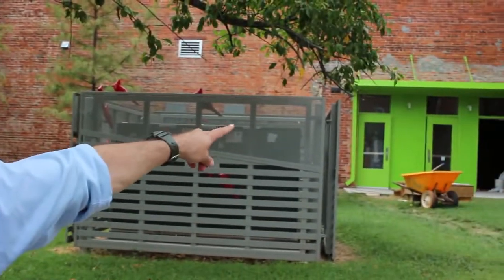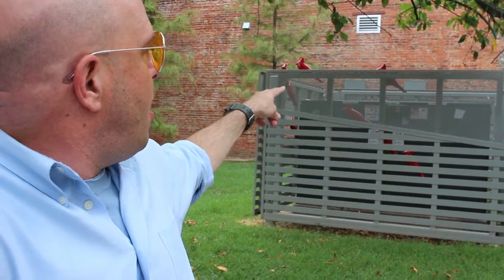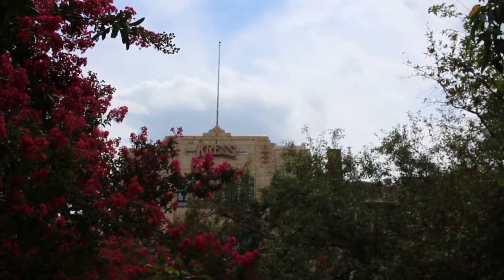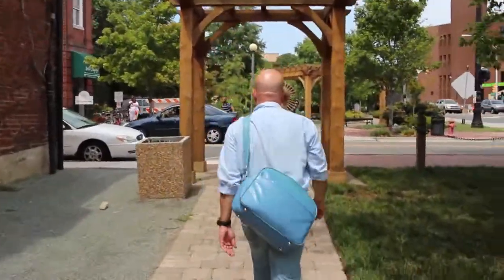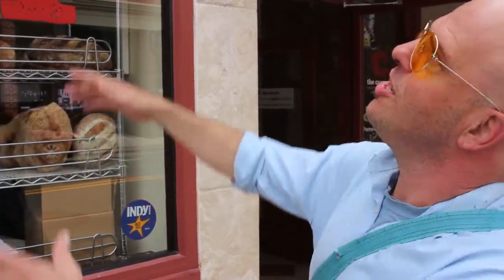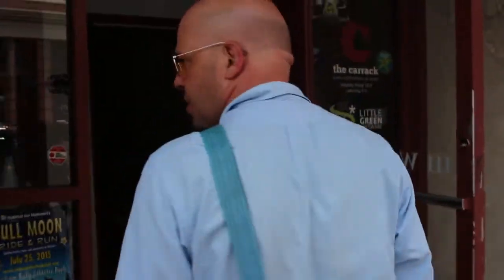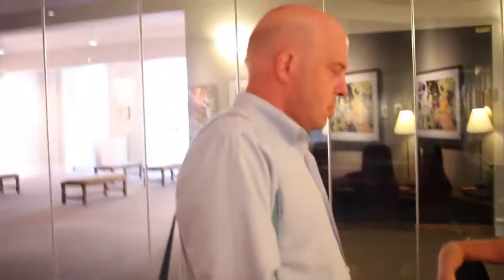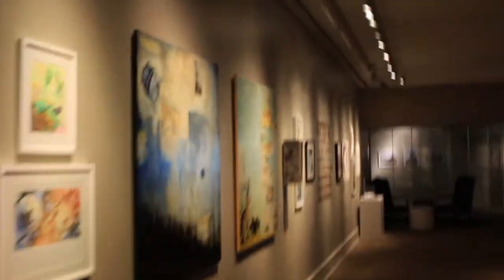Walk w/Aaron Mandel to Loaf, Carrack, and The Durham Art Guild | Sights On The City - Episode 26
This week Aaron Mandel takes us on a walk though Durham. Starting at Loaf, then heading to The Carrack, followed by a stop at The Durham Art Guild and a chat with Katie Seiz

WE WOULD LOVE YOUR FEEDBACK! COMMENT, LIKE, DISLIKE, SHARE, REACHOUT TO US ONLINE @Chrisvitiello, @Clarioncontent, @joshhardt